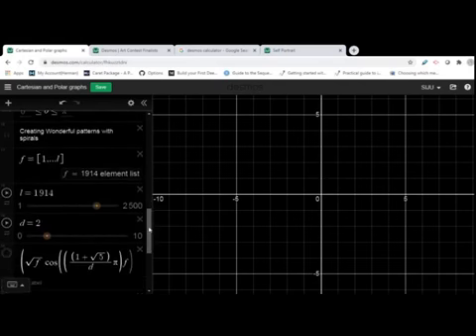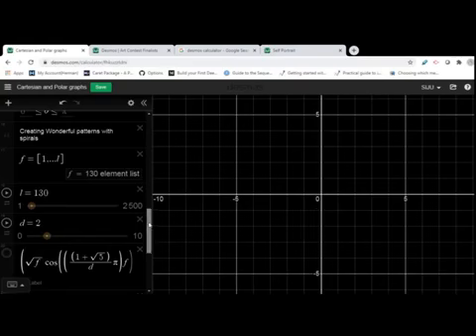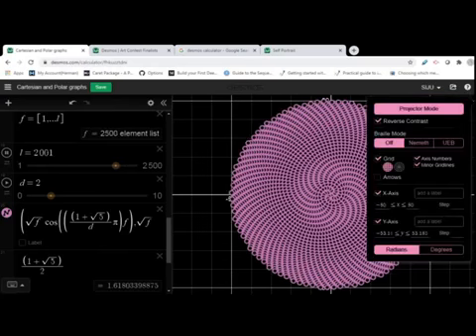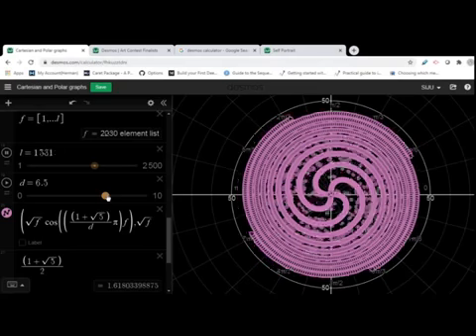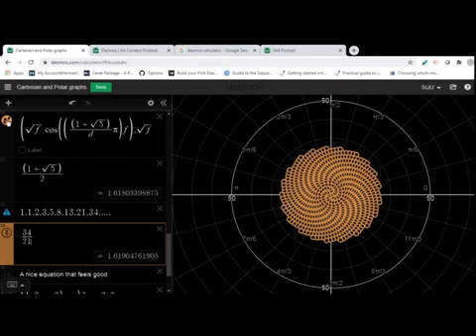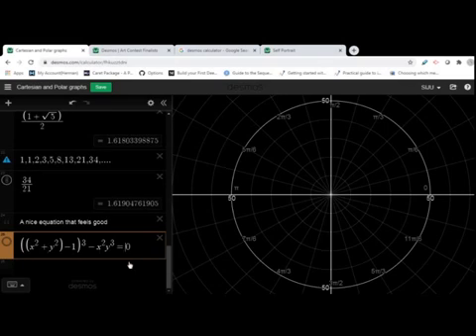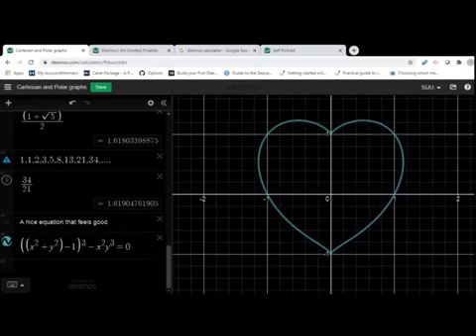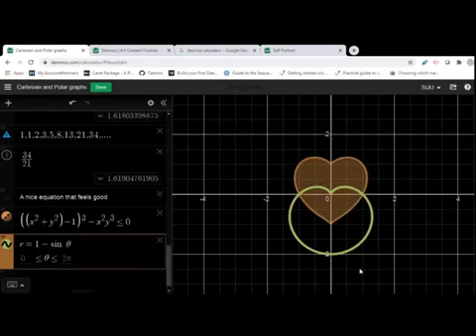Mathemagic of Patterns 2 - Magic of Engineering - Home Magic Series - Mathematics